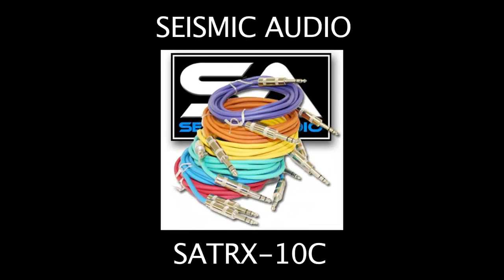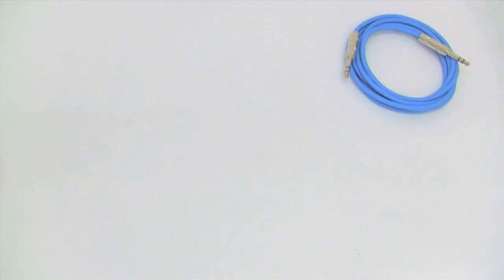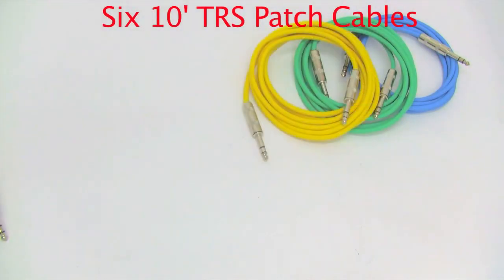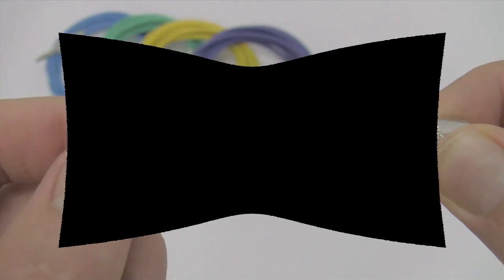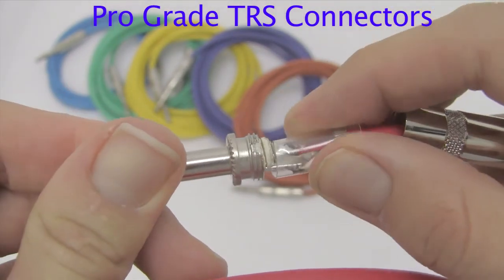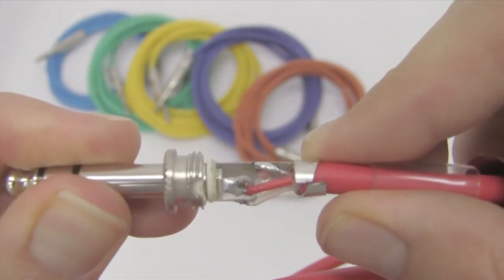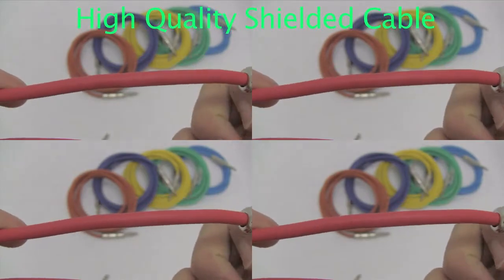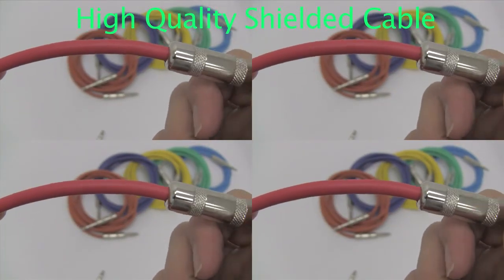SEISMIC AUDIO SPEAKERS SATRX-10C PATCH CABLES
A quick overview of the SATRX-10c Patch cables. These studio grade patch cables are rugged and come in really awesome colors.